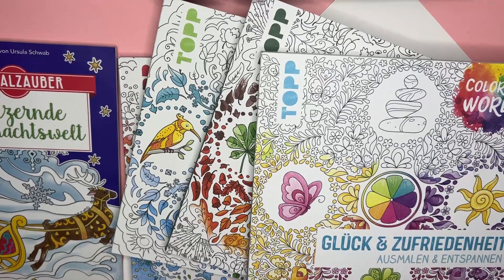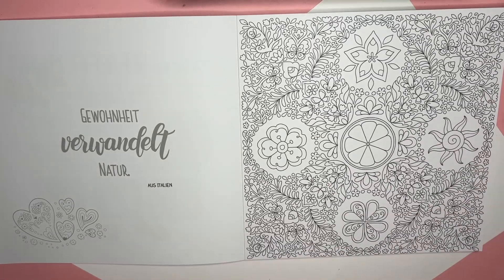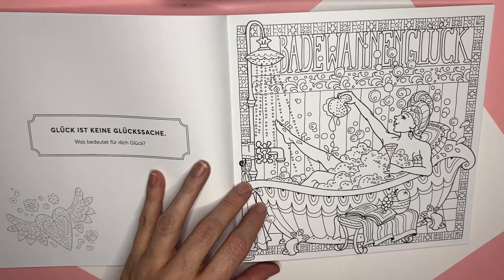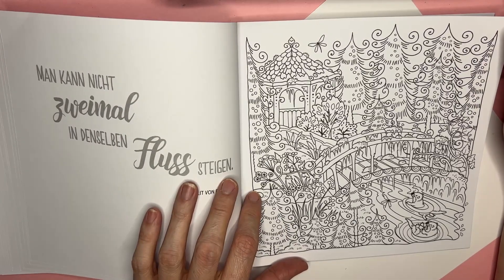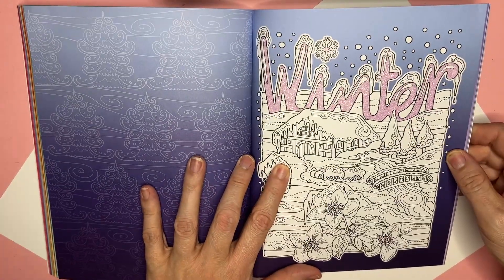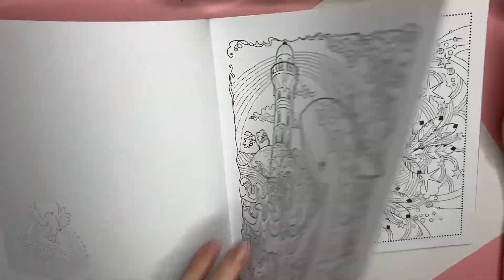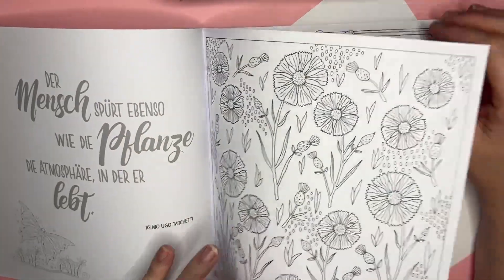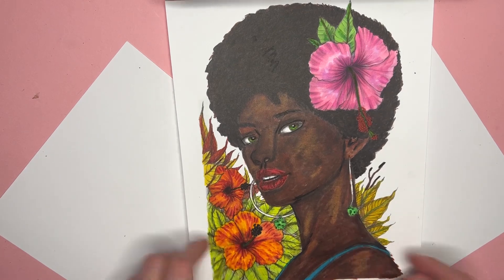My Overseas Adult Coloring Book Collection | Sanrio Characters and Girls Around the World | Part 18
In this video you will see my international overseas adult coloring book collection flip through of the Colorful World Series by Ursula Schwab. These German Korean Japanese Chinese coloring books from overseas Etsy, 70EastBooks, and Amazon Japan are ones you will not want to leave out of your adult coloring book collection of best books.

My name is Emily, and I am the owner of The Coloring Oasis. On this channel you will find adult coloring tutorials, adult coloring book flip throughs, adult coloring book hauls, adult coloring art supplies and product reviews, sneak peaks at my own coloring pages, and coloring pages for kids and beginner colorists.